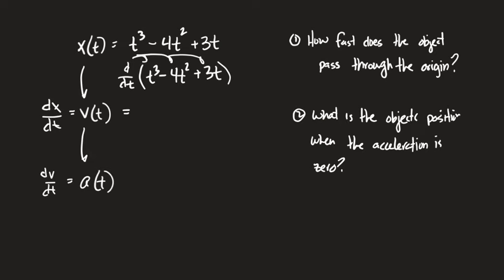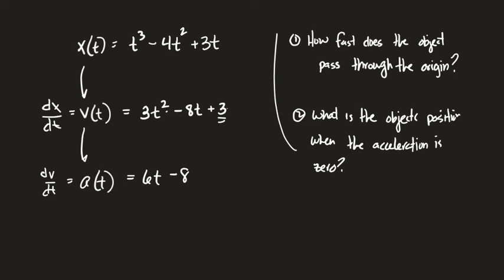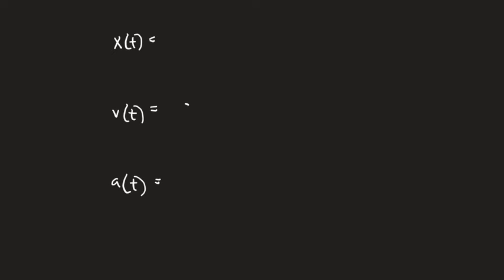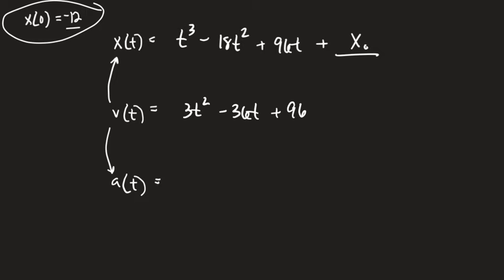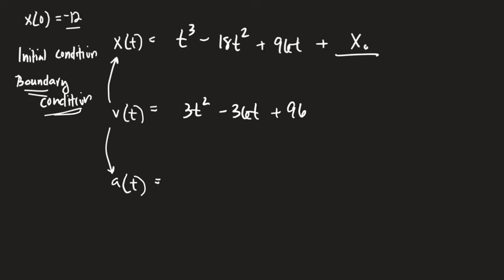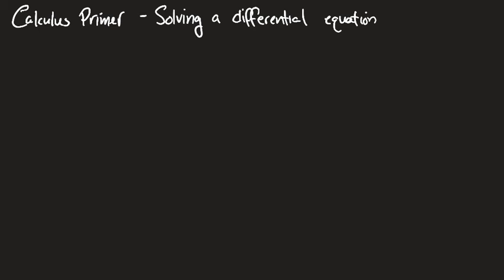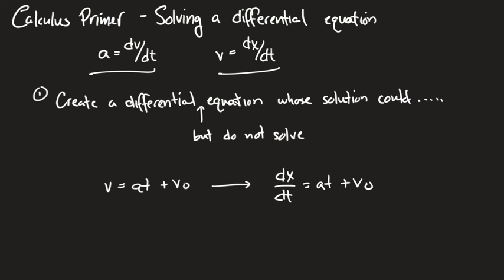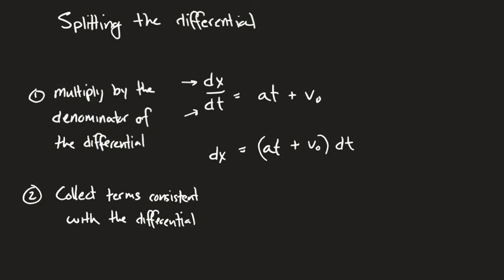Derivatives and Antiderivatives per 4